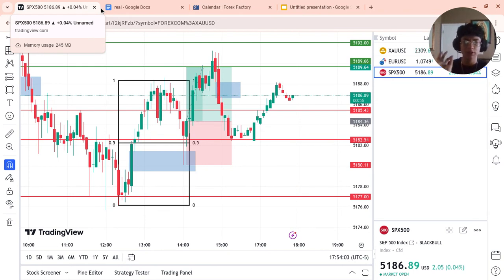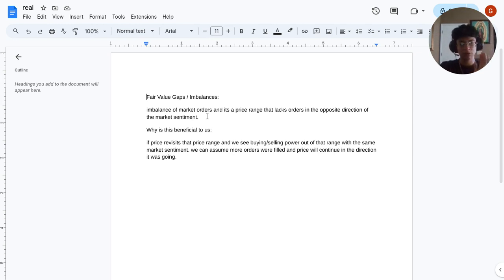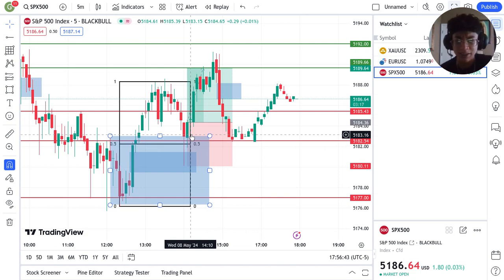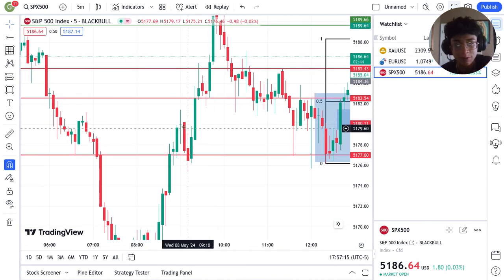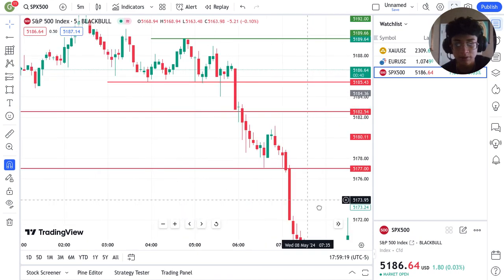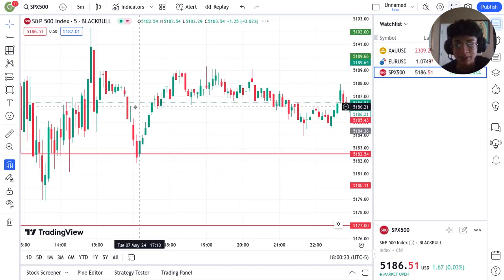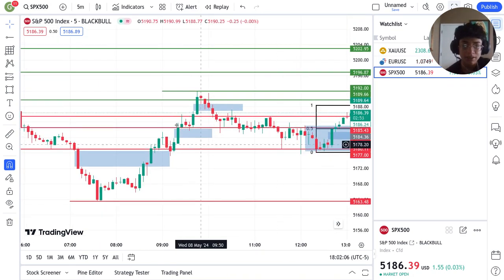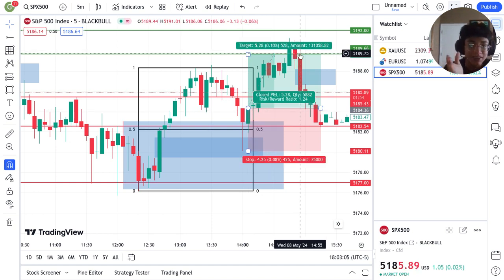How to spot Fair Value Gaps / Imbalances in the market.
I explain to yall how to spot FVG and why we use them. No course being sold this is completely free information.